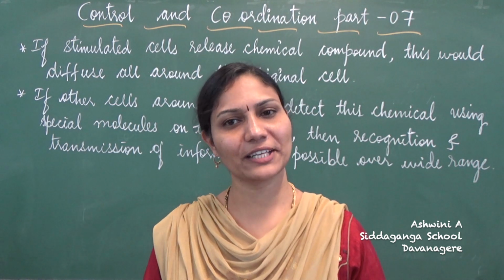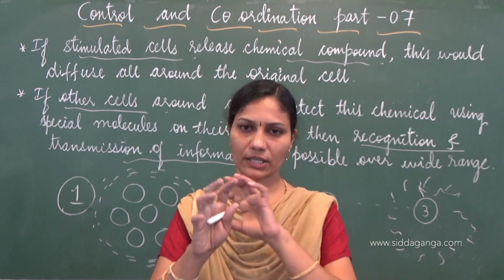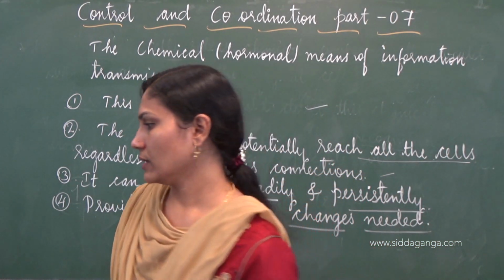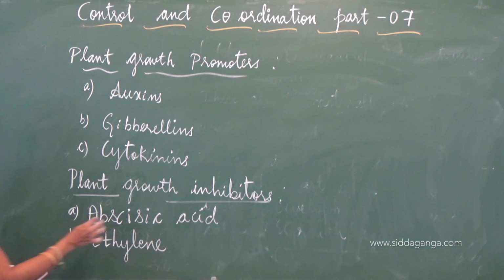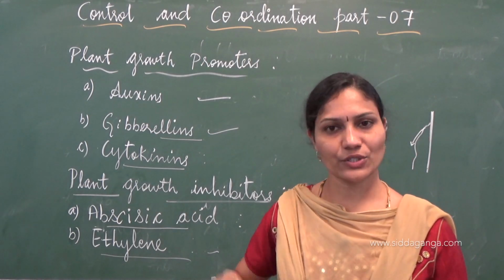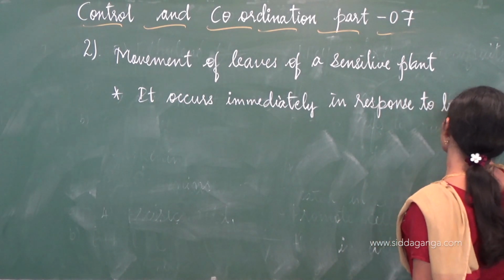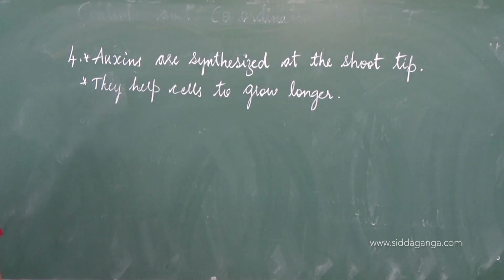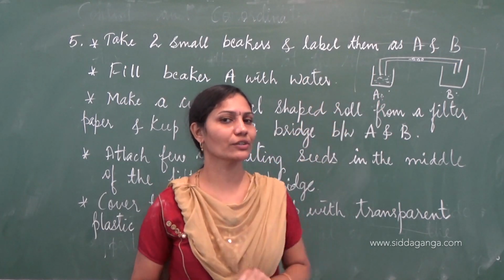CBSE X - SSLC - SCIENCE - CONTROL AND COORDIANTION - PART 7